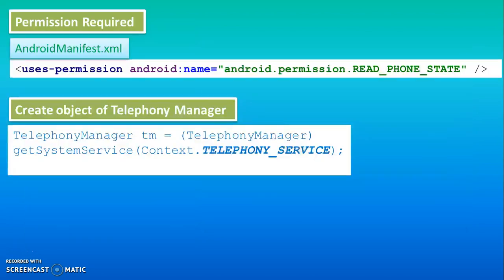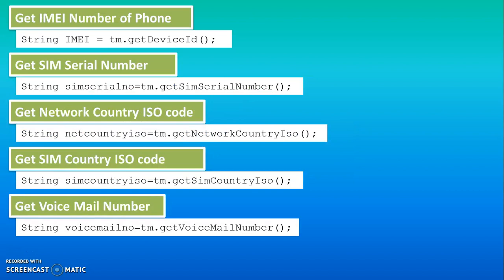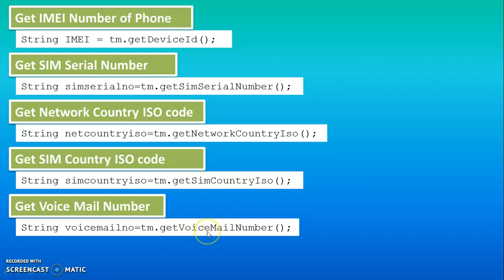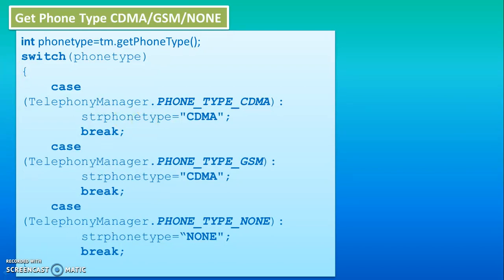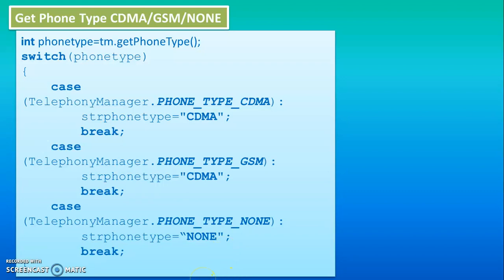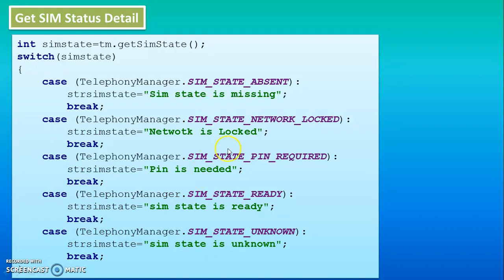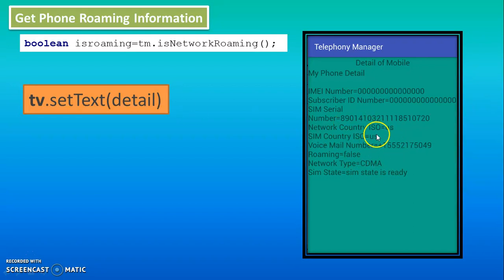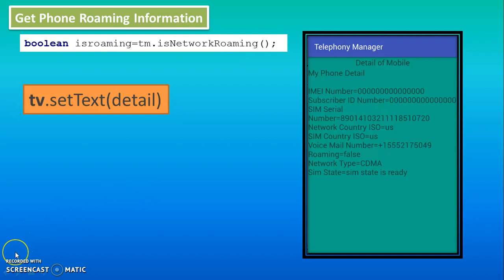Telephony Manager in Android with Example,part-1,#99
In this tutorial we will see how you get the information of your mobile device in android.